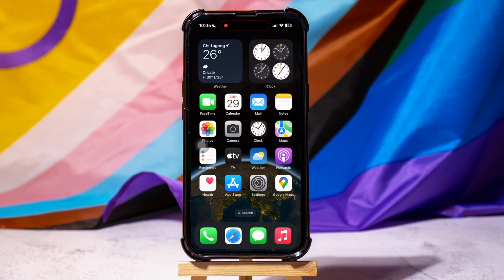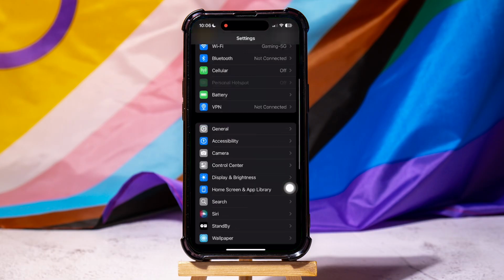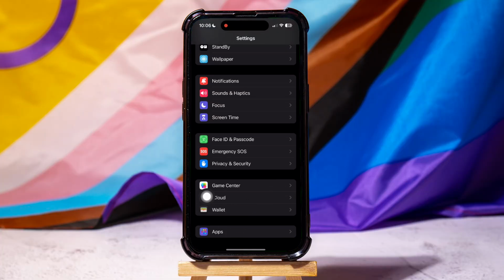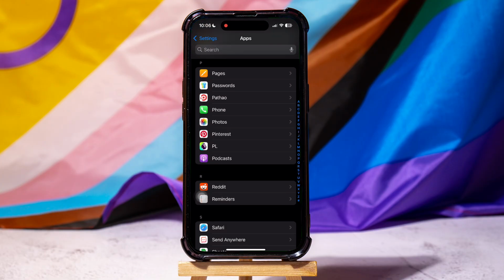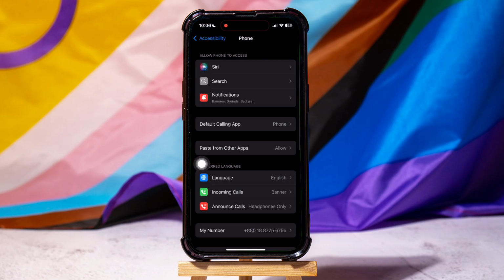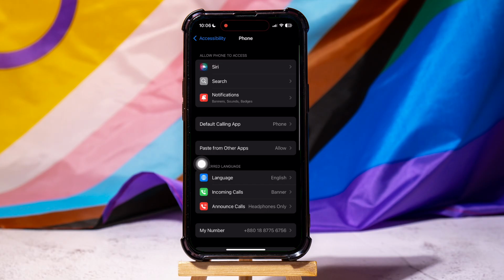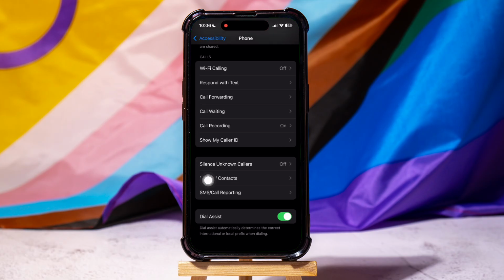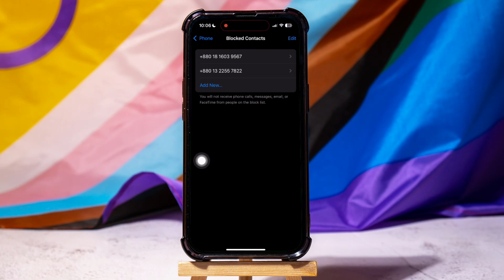How To See Blocked Phone Numbers On iPhone - 2026 Step-By-Step Tutorial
Discovering how to see blocked phone numbers on an iPhone can feel like unlocking a secret feature you never knew you needed. Whether you're curious about who you’ve blocked in the past or just want to manage your blocked contacts list, this guide is for you. I remember the first time I tried to find my list of blocked numbers—it was like searching for a needle in a haystack. But once you know where to look, it's super straightforward. I'll walk you through the steps to view blocked contacts on your iPhone, and share some tips on managing these numbers efficiently. From navigating to the settings to understanding the implications of blocking a number, I've got you covered. If you're like me and love keeping your phone organized, learning how to check blocked numbers will definitely come in handy. Let’s dive into this iPhone hack together and make sure you're in control of your contact list. Whether you're using an iPhone 12, iPhone 13, or any other model, these steps will work for you. Don't let blocked numbers remain a mystery any longer!